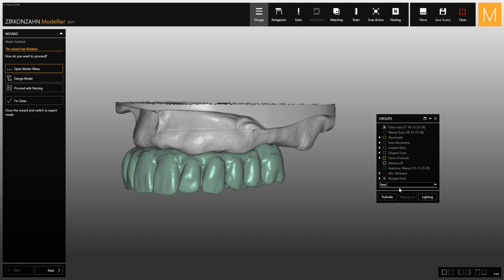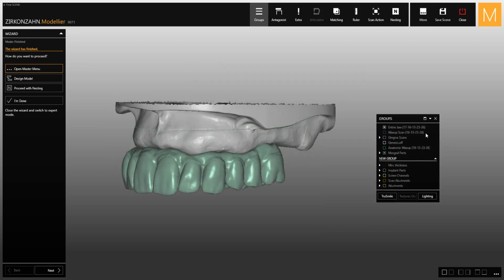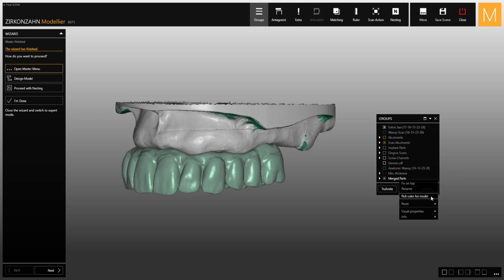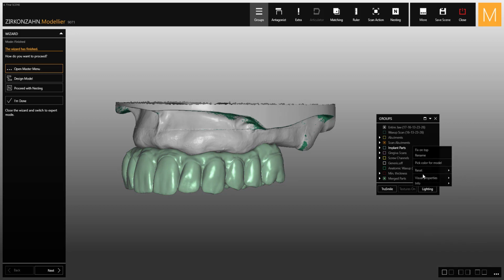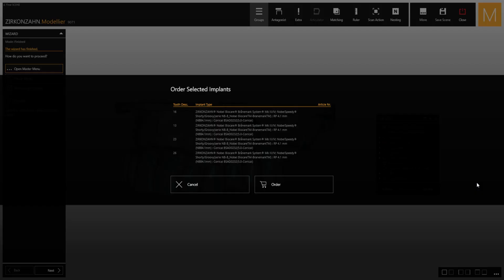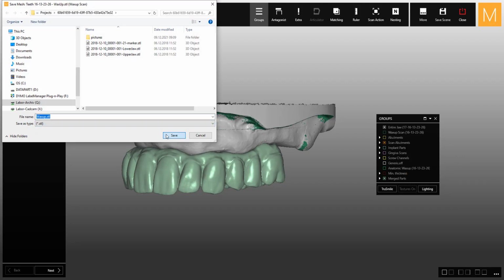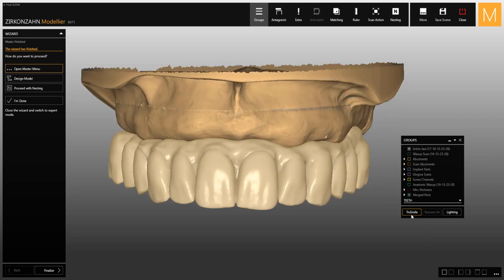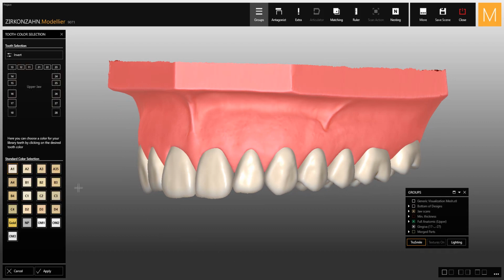Groups menu for individual data organisation in Zirkonzahn.Modellier | Zirkonzahn.Software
With the “groups window” you can now work in a more organised manner: you can create, rename, move and delete data groups in a simple way, change the colour of models and teeth or easily call up information on the planned restoration (e.g. selected implant type)